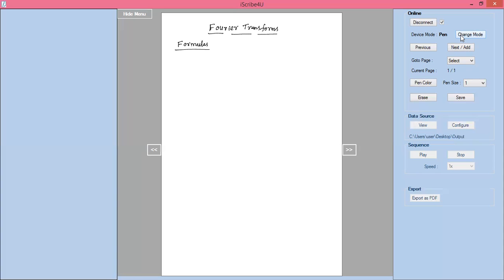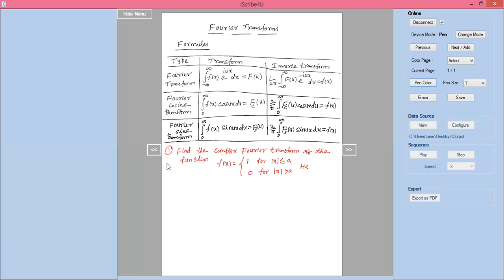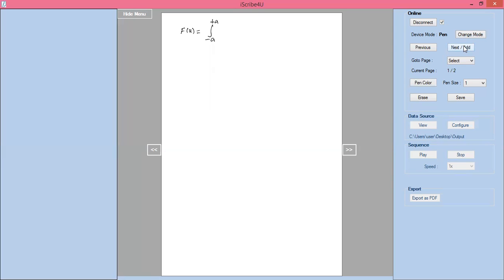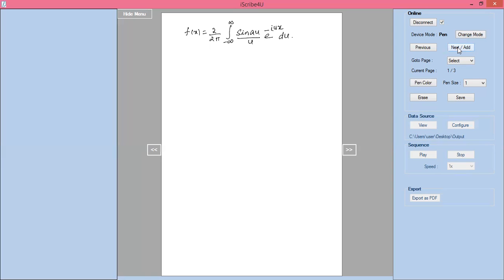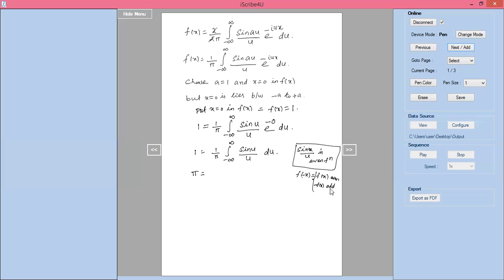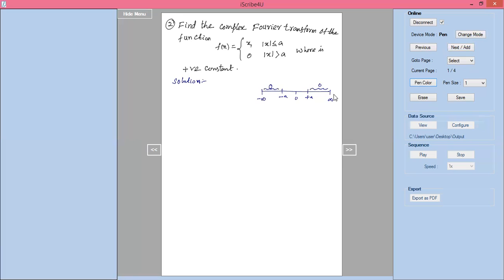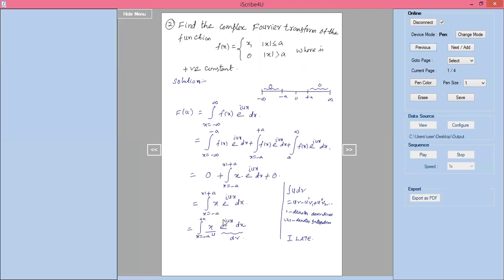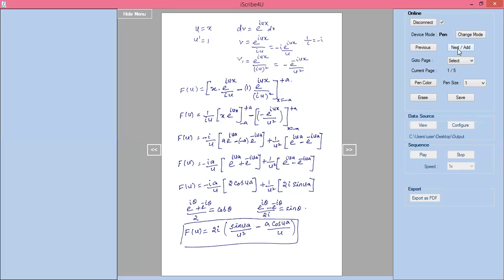Fourier Transform problems 1